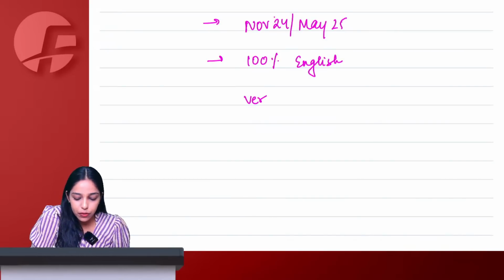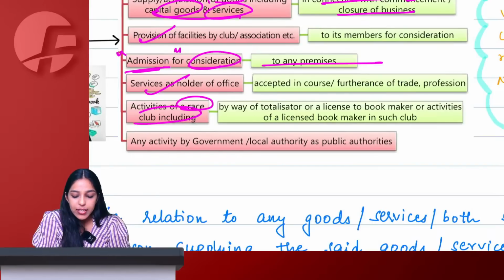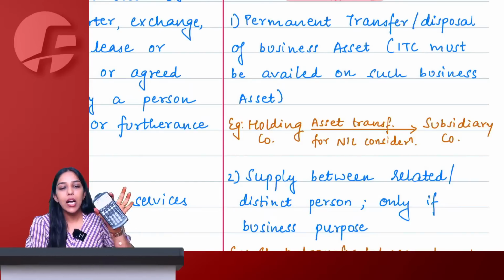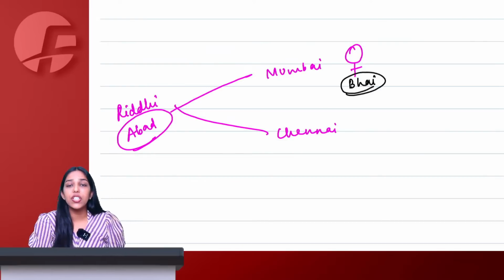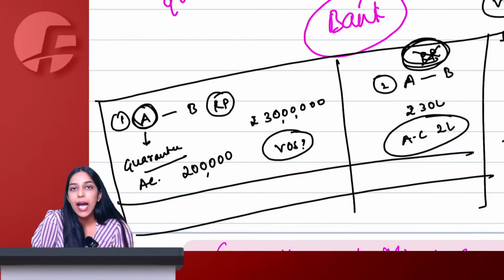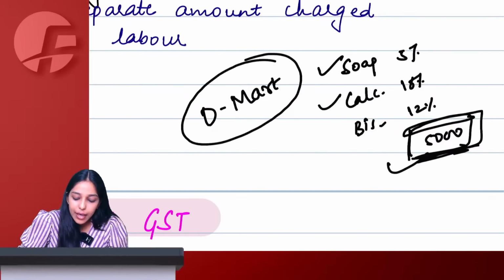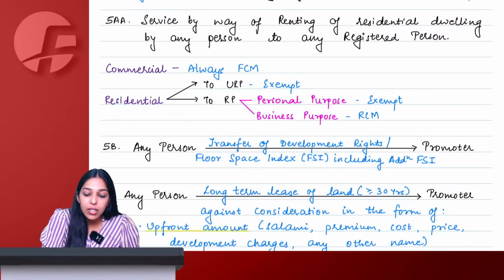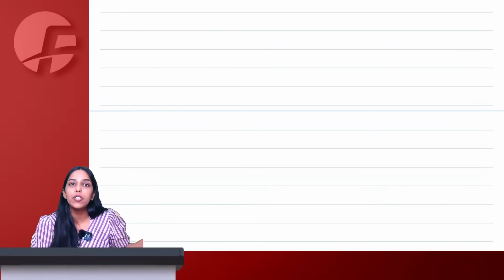CA/CMA FINAL IDT - Supply under GST + Charge of GST - 100% English Revision Series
All links for Nov24 exams -

1. CA FINAL IDT Safal (110 hours regular batch) - Hindi + English batch

2. CA FINAL IDT Safal (110 regular batch) - 100% English batch

3. CA INTER IDT Safal regular batch - Hindi + English

4. CA INTER IDT Handwritten Notes and QB

5. CA FINAL IDT Handwritten Notes and QB

6. CA FINAL IDT Power Batch (45 hours) - Hindi + English

7. CA FINAL SCPM (50 hours) - Hindi + English - Completely relevant for SPOM exam as per new syllabus

8. CA FINAL IDT POWER (100% English - 45 Hours)